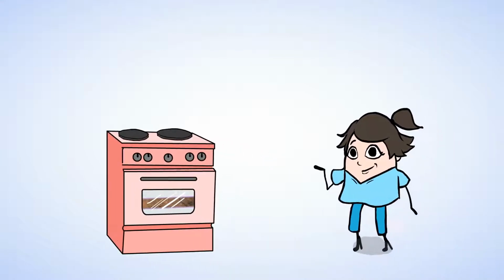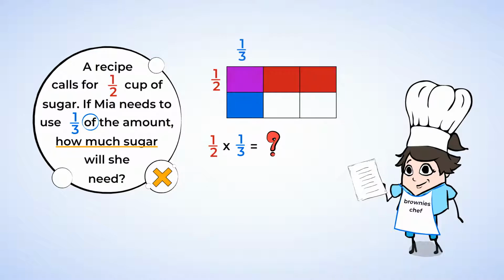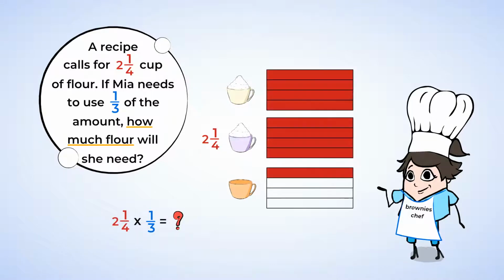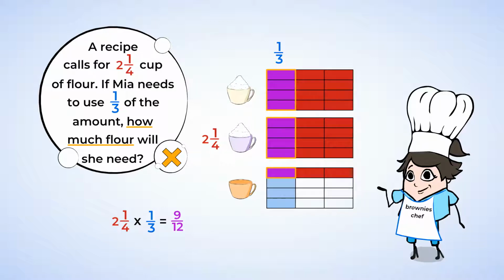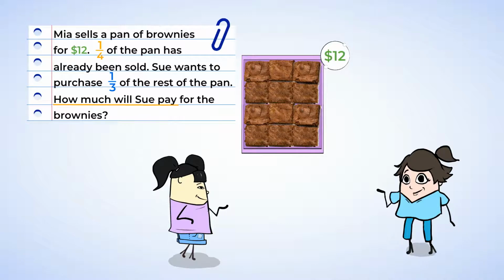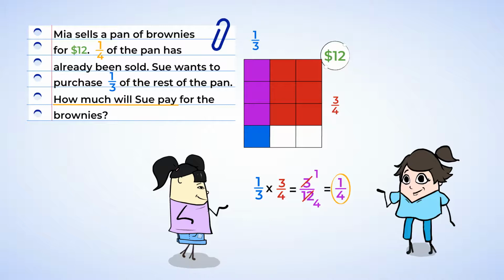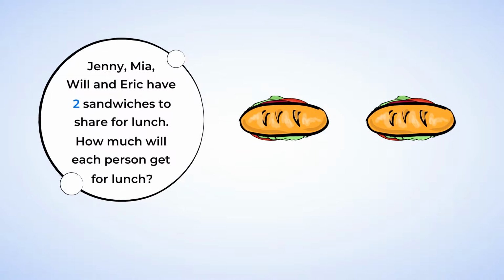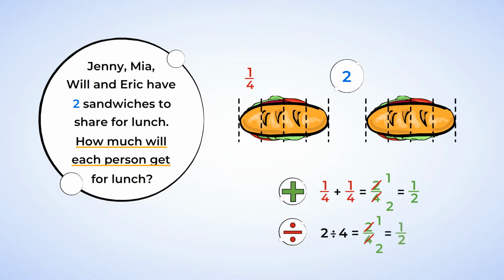Multiplying fractions using area models | MightyOwl Math | 5th Grade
It’s bake sale time! Mia is going to bake brownies, but her recipe makes way too many brownies, so she needs to estimate the ingredients for one third of the recipe. In this video, you will learn how to multiply fractions using various area models. These models only prove that we get the same answer at the end as if we simply multiply tops by tops and bottoms by bottoms. And don’t forget to always simplify your fractions!

Aligned with Common Core State Standards — Math
5.NF.B.4.A: Apply and extend previous understandings of multiplication to multiply a fraction or whole number by a fraction. Interpret the product (a/b) × q as a parts of a partition of q into b equal parts; equivalently, as the result of a sequence of operations a × q ÷ b. For example, use a visual fraction model to show (2/3) × 4 = 8/3, and create a story context for this equation. Do the same with (2/3) × (4/5) = 8/15. (In general, (a/b) × (c/d) = (ac)/(bd).